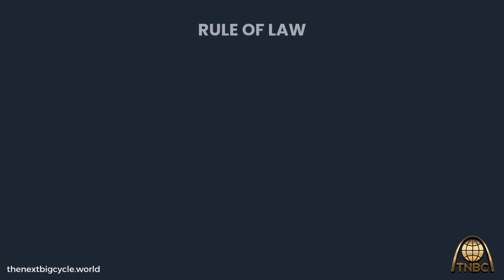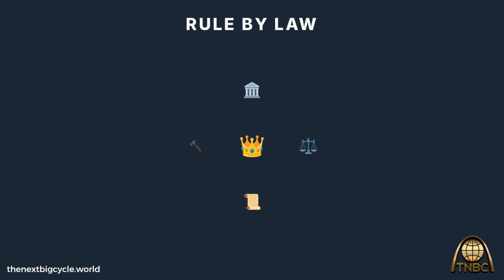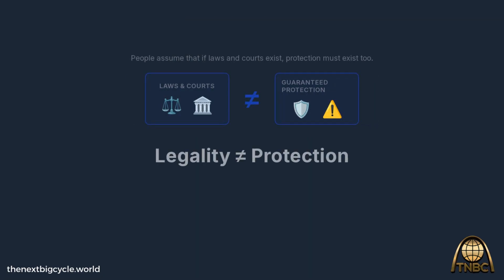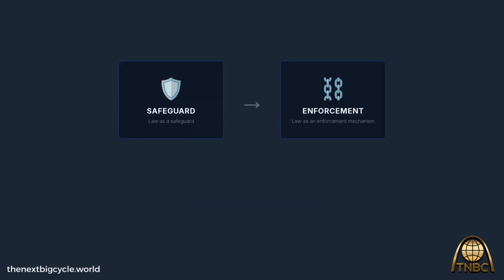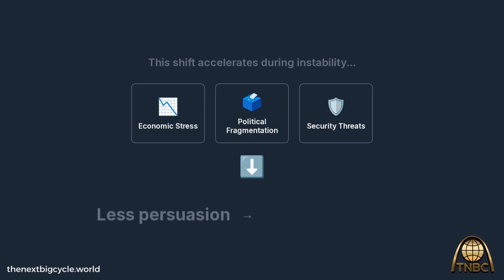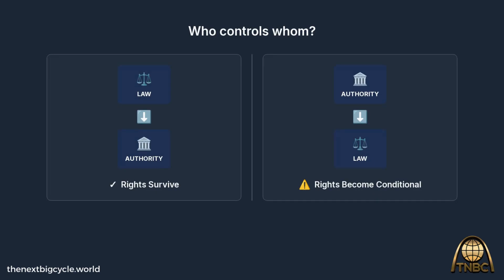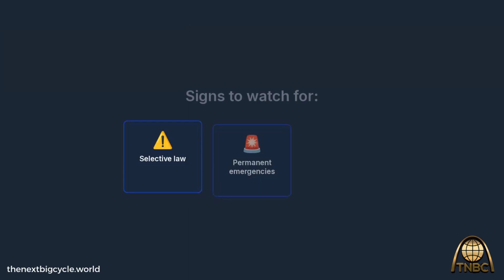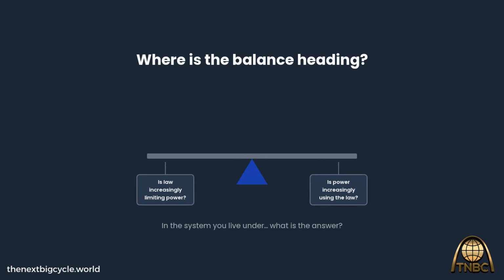Why Laws Don’t Always Protect You | TNBC 2.04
Rule of Law vs. Rule by Law — When Law Limits Power, or Serves It

Most people assume that living under laws means being protected by them.
But history — and many modern systems — show something more uncomfortable: laws can exist while protection disappears.

The key distinction is not whether laws exist, but how they function.

📌This video is part of TNBC Explainers | Part I — Module II — Episode 2.04

In this TNBC Explainer, we examine the crucial difference between rule of law and rule by law, why they are often confused, and why that confusion matters in real life.

You’ll learn:
• What rule of law means at a systems level — law limits power and applies equally
• How rule by law works — power uses law as an instrument of control
• Why legality alone does not guarantee rights or protection
• How declining trust shifts law from safeguard to enforcement mechanism
• What real-world signals reveal whether law is restraining power — or serving it

This distinction explains why systems can appear orderly and legal — yet become increasingly restrictive over time.

This episode is part of Module II of TNBC Explainers — Part I: Power, Governance & the State, a structured series that builds the core concepts needed to understand how modern societies actually work — beyond headlines and political noise.

Related episodes:
• Legitimacy (2.03) — Authority without trust
• Democracy (2.05) — When choice narrows without disappearing
• Authoritarianism (2.08) — Control without meaningful choice
• Totalitarianism (2.09) — When law becomes a tool of total control

Together, they map how systems move from protection → enforcement → control.

TNBC Explainers — Understanding how the world actually works